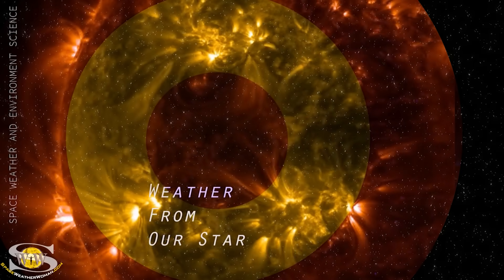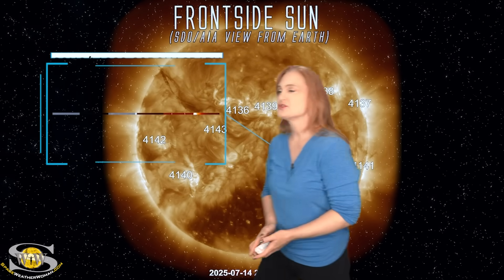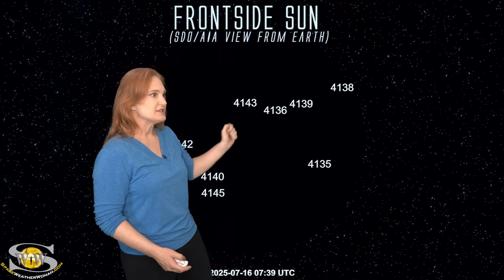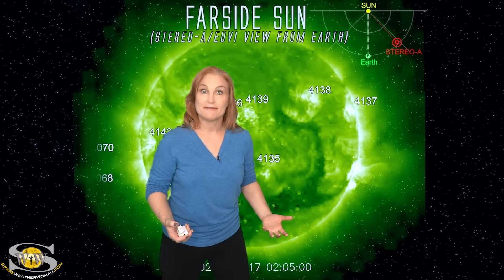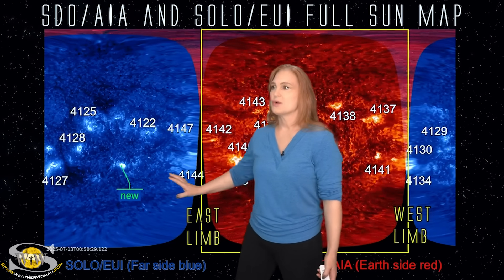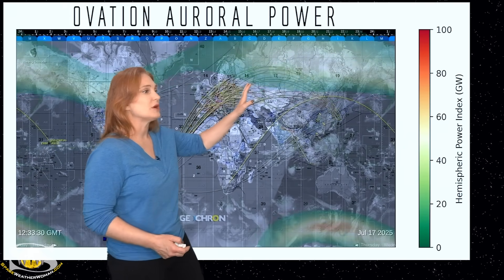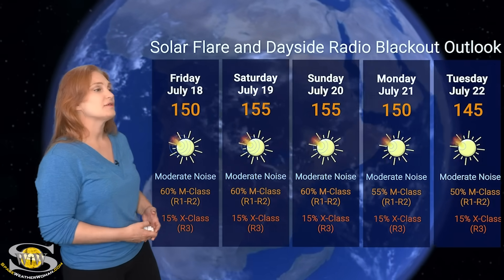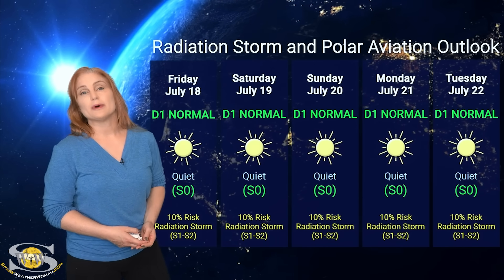Big Regions Brighten as a Storm Brings a Near Hit | Space Weather Spotlight 18 July 2025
This Space Weather News forecast sponsored in part by Millersville University:
Our Sun is finally showing signs of waking up! Along with the extended fast solar wind that has been hitting Earth over the past few days, we have several recent filament eruptions, one of which looks like it might give us a little disturbance as it passes nearby Earth, plus some active regions clusters that are growing. This means we may see some enhanced storming starting July 18 that peaks around July 19. Aurora photographers at high latitudes might get a bit more aurora than usual, but mid-latitude watchers will likely need to continue waiting for better conditions. Back at the Sun, the growing active region cluster has already caused the risk for solar flares and radio blackouts to increase. Amateur radio operators and GPS users might see conditions get noisier, especially on the dayside radio bands over the next few days. In addition to the growing activity on the Sun's farside, it looks like we will need to stay on our toes both this week and next! Learn the details of the growing activity, watch some spectacular filament launches, and see what else our Sun has in store.